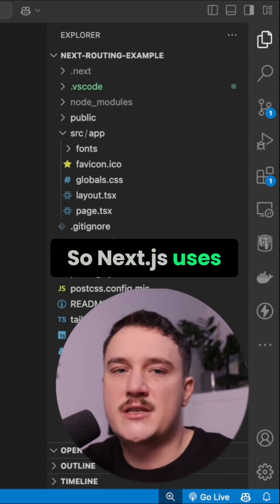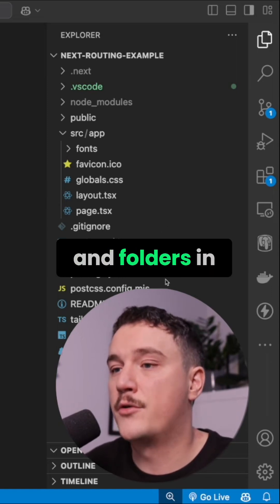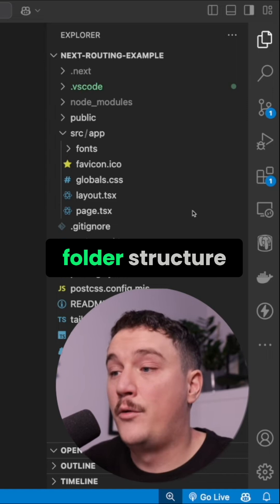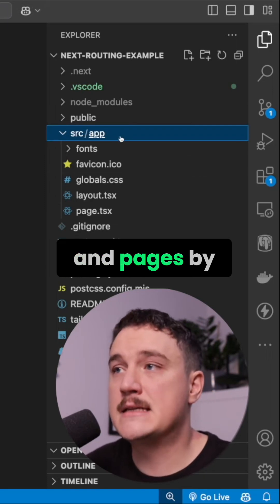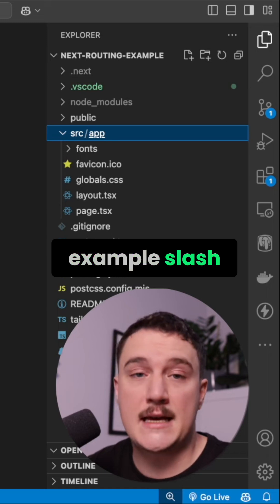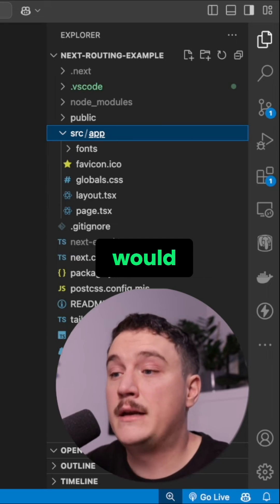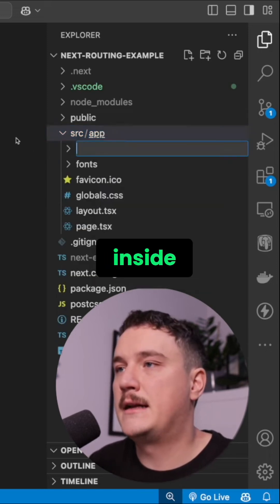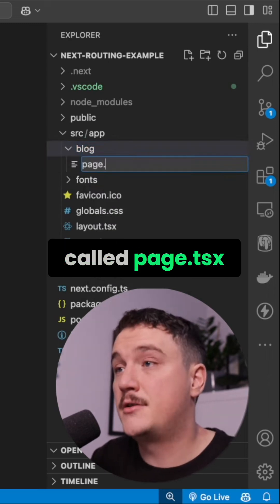This is how Next.js routing really works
Unlock the power of Next.js with file system based routing. Learn how to create dynamic routes effortlessly by using the app's folder structure, including a practical example to set up a blog route in just a few steps. Boost your web development skills today!